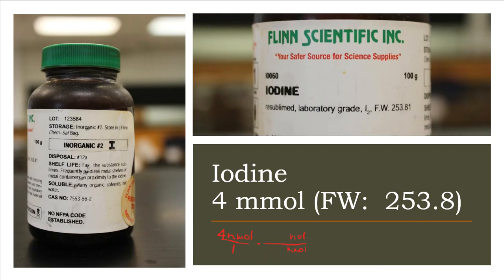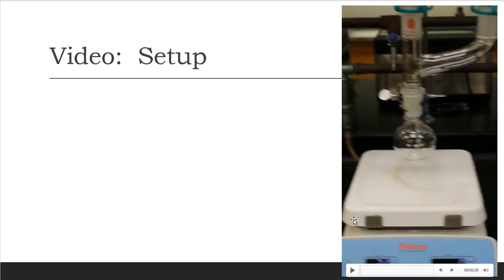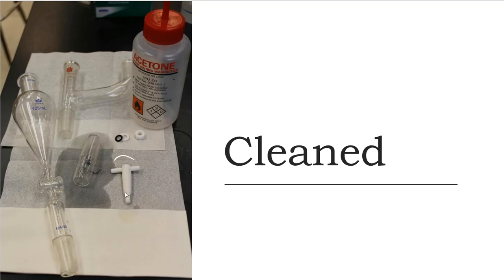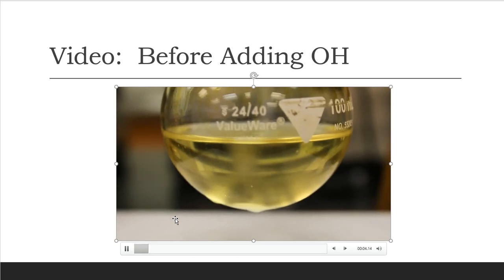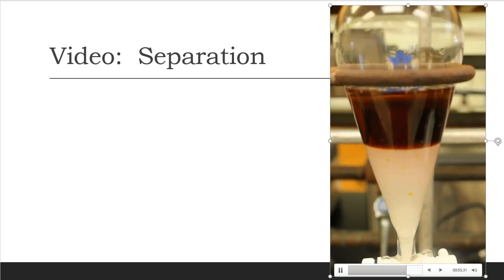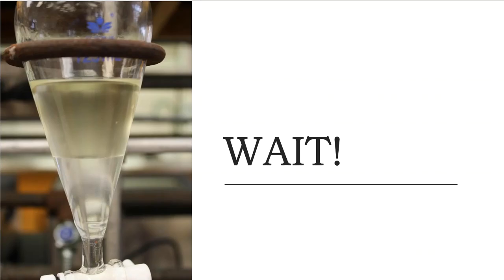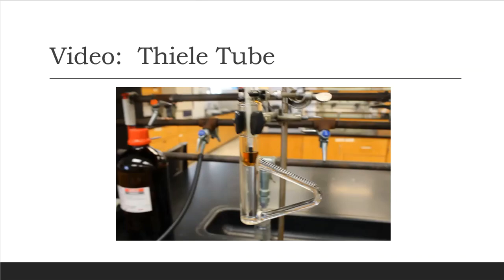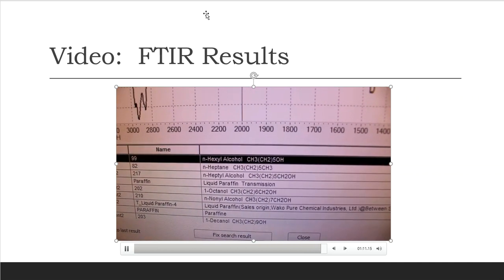Marky Mark Virtual Lab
virtual lab